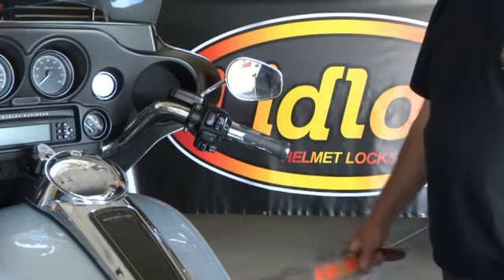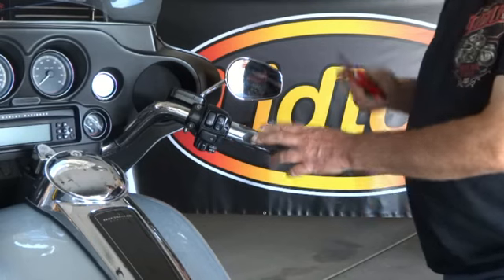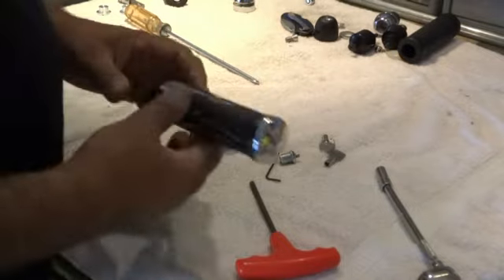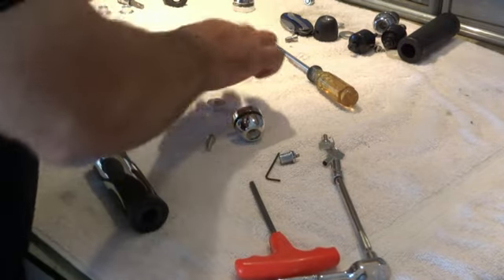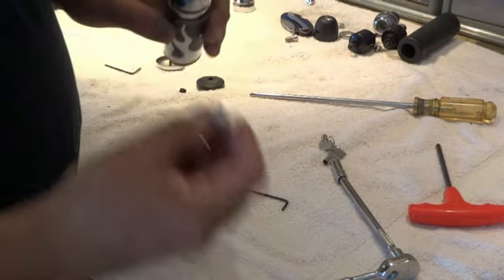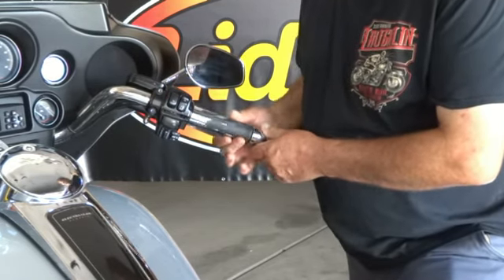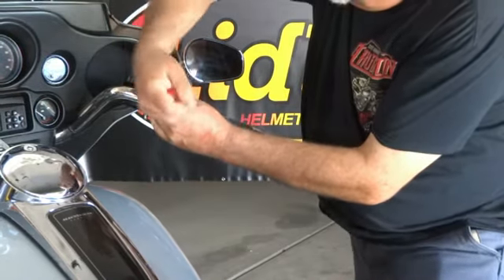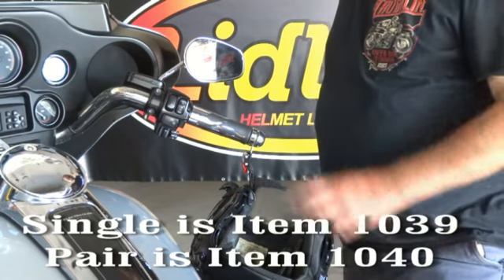Lidlox Helmet Lock Install on Harley Davidson Grips